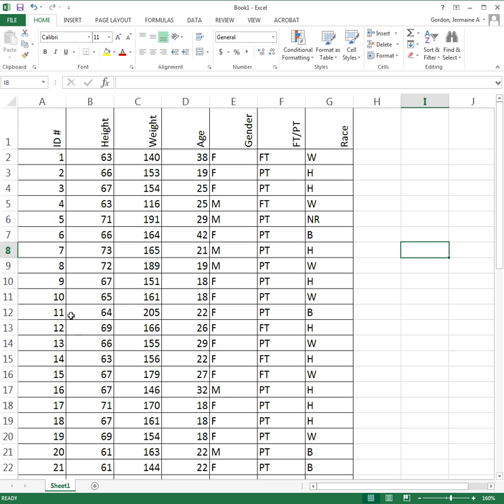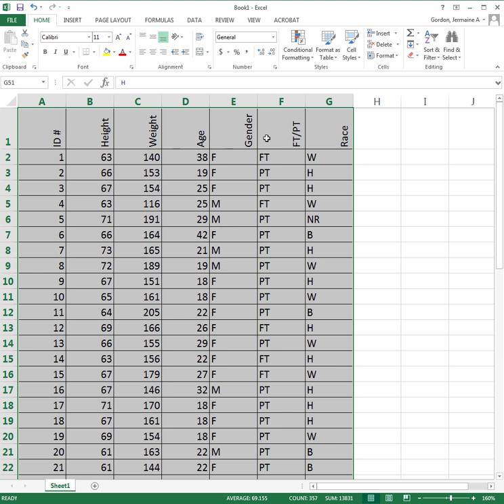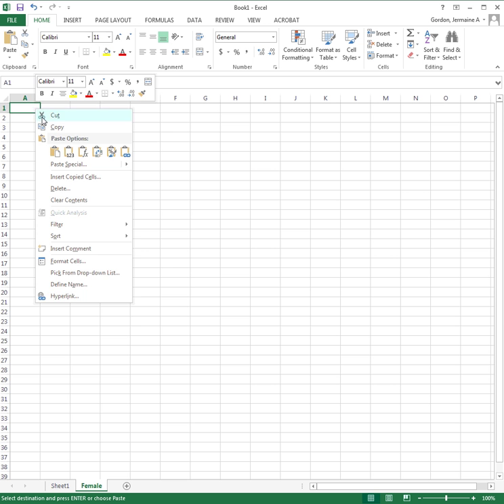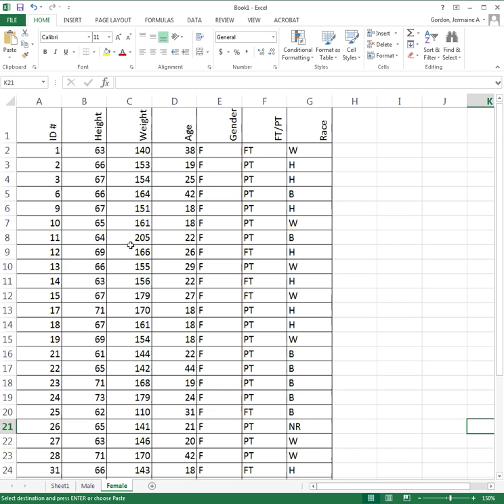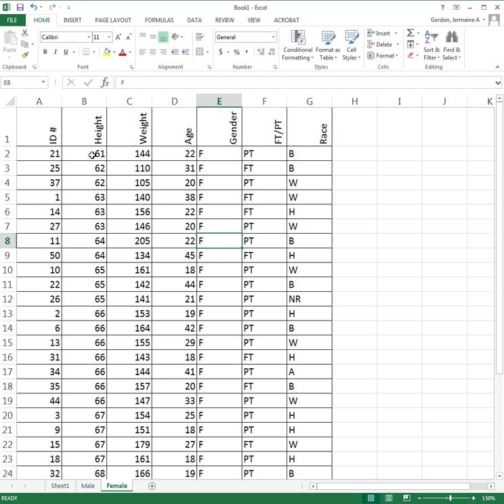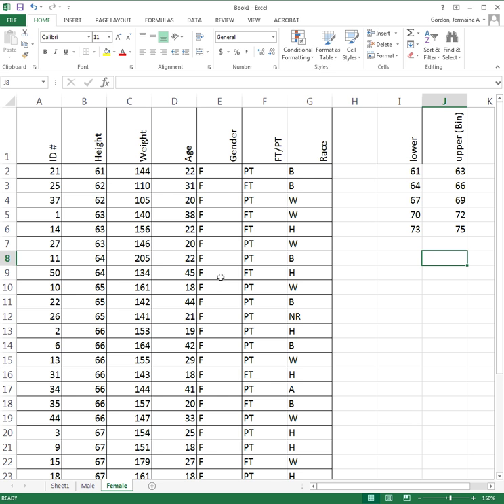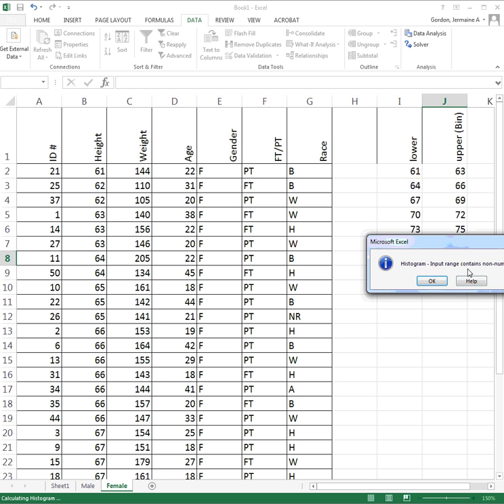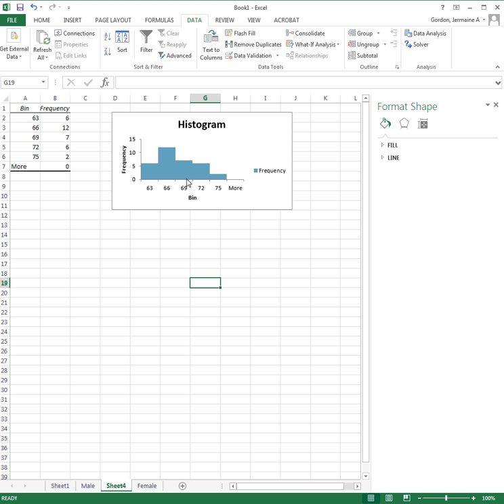Histogram: Creating a Histogram for only Women in Excel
sorting a data set and creating a histogram with no gaps between the bars.